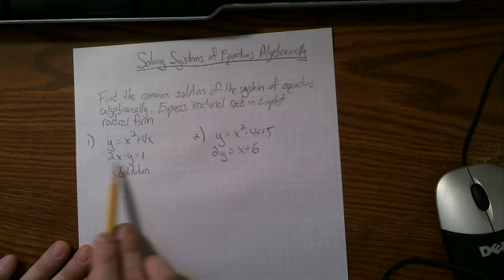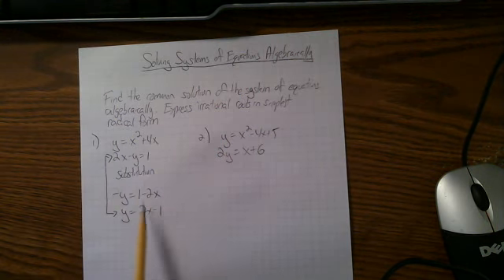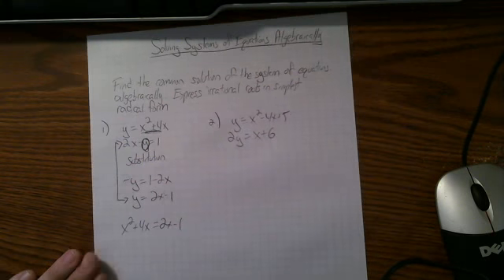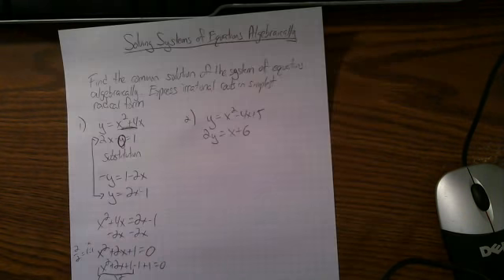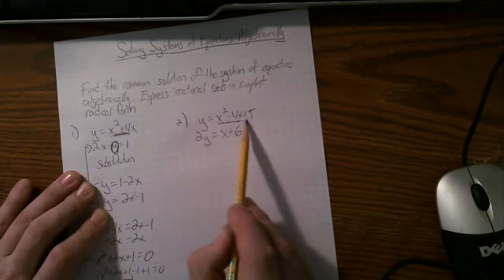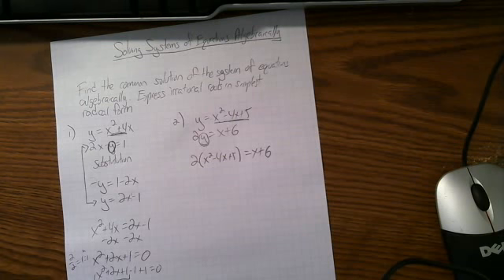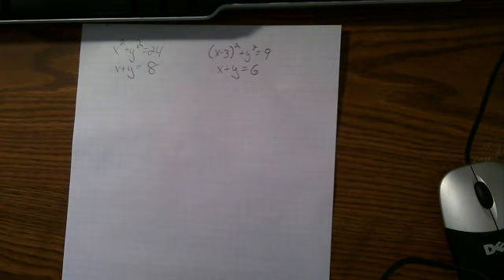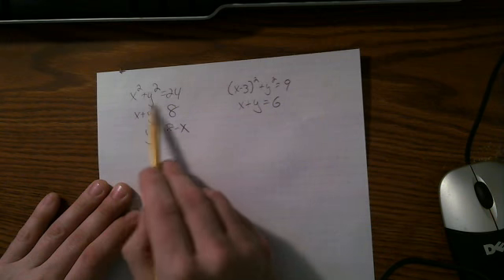Systems of equations algebraically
Solving Quadratic-linear and Conic-linear systems algebraically